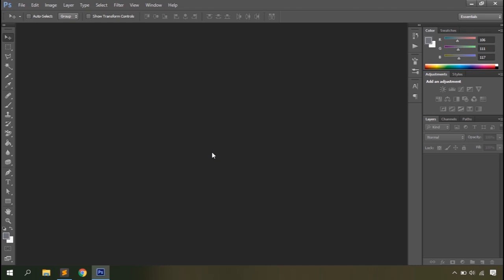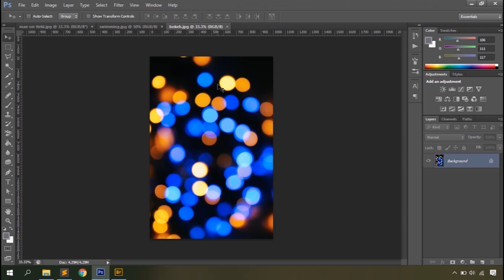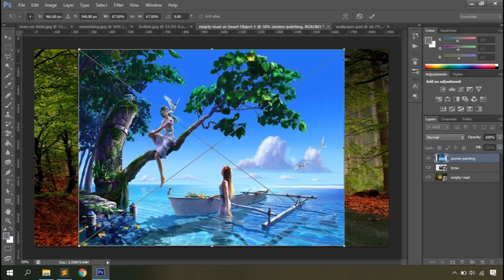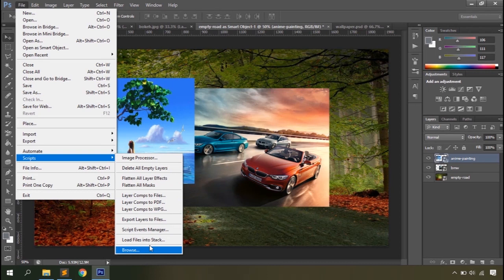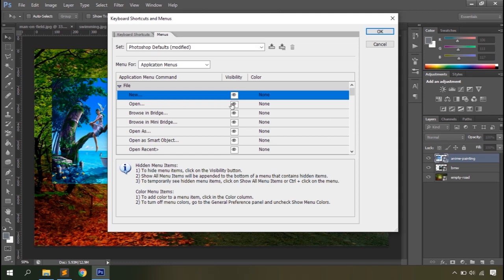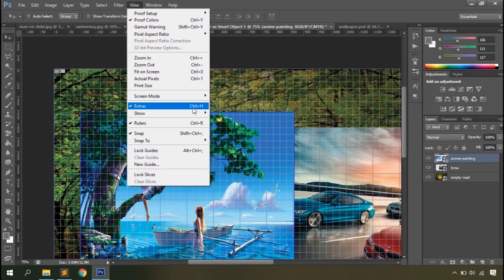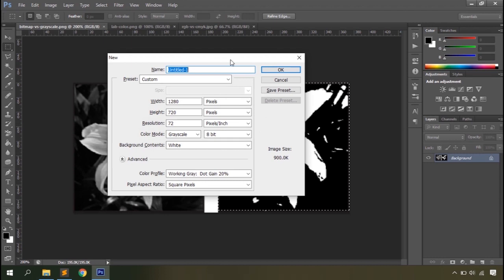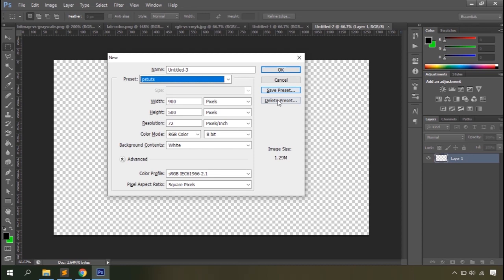30 minutes photoshop interface tour for better experience | Basic Photoshop Tutorial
30 minutes photoshop interface and options tour that will make your photoshop experience much better. Basic Photoshop Tutorial.